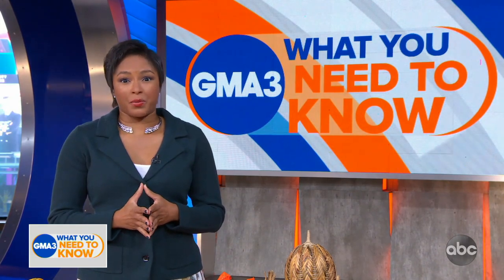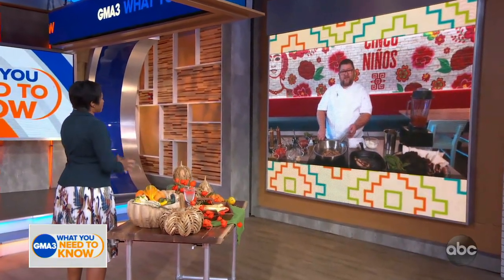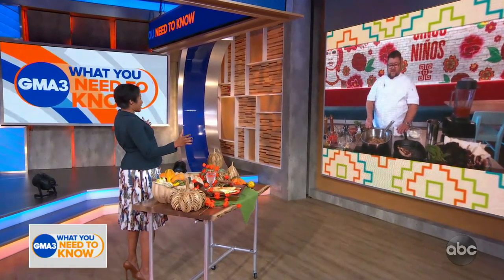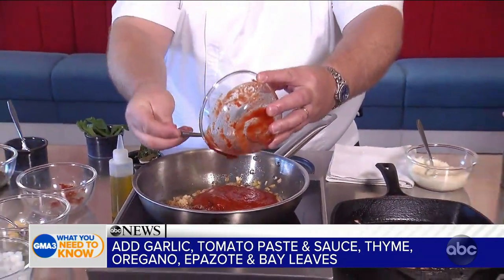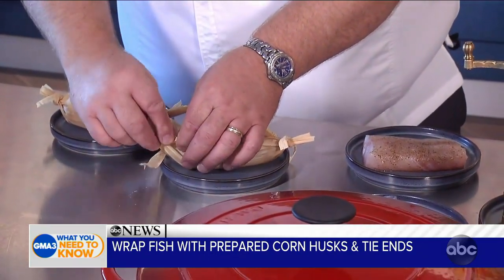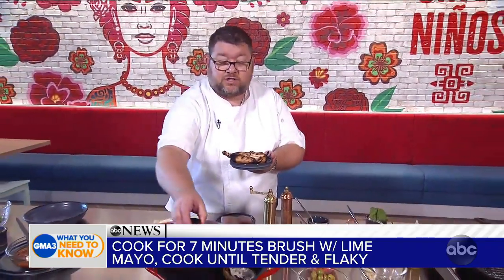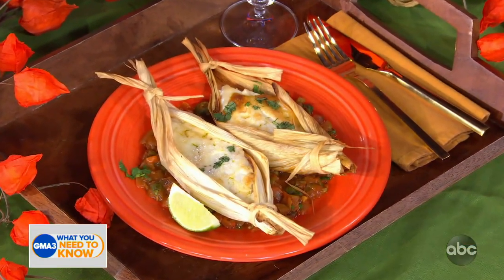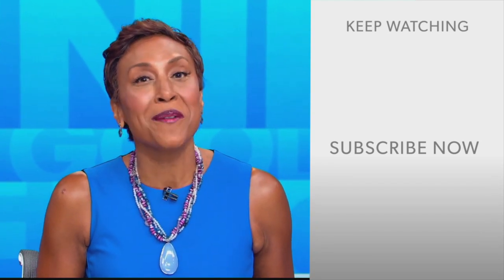Cooking up corn husk snapper at the Kalahari Resort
Executive director of Culinary Chad Blunston serves up one of the Texas resort’s signature dishes.